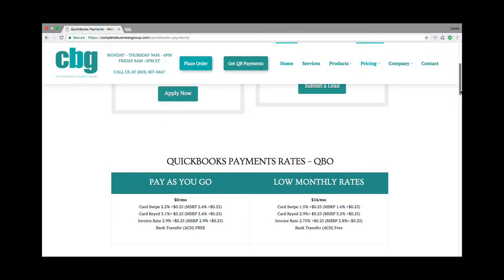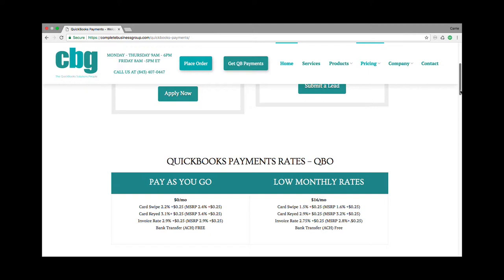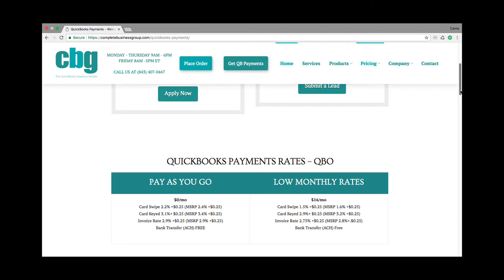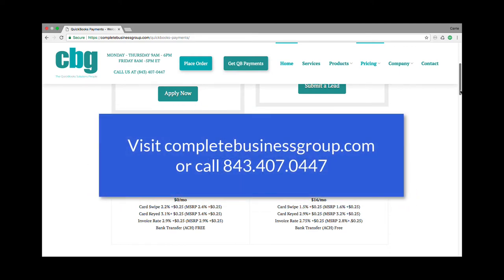QB Payments for QBO